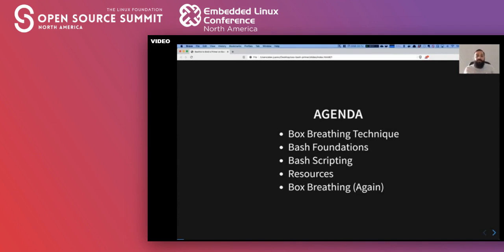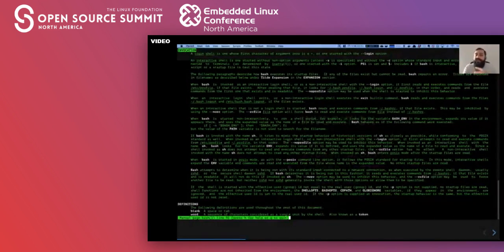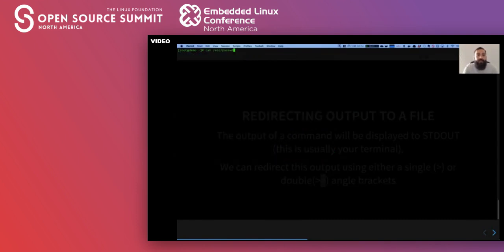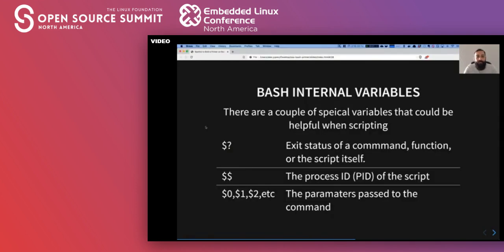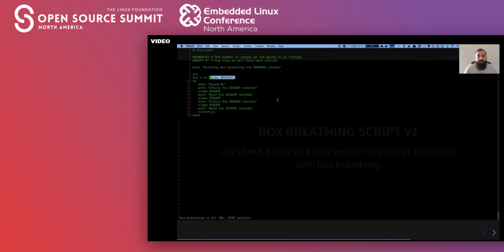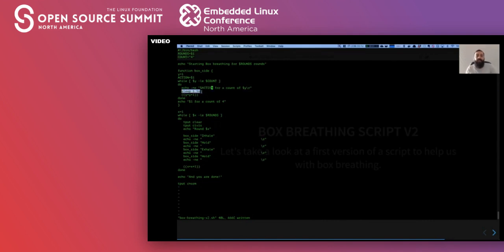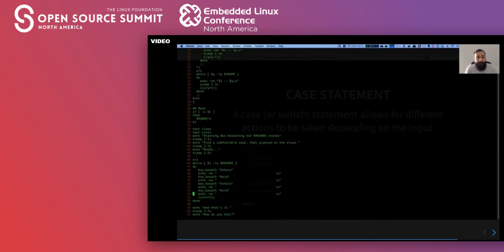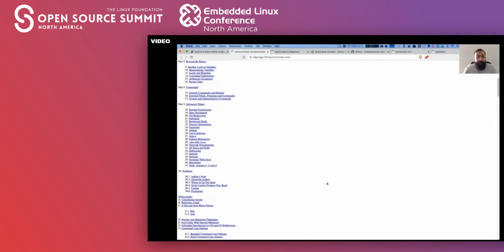Tutorial: Bashful to Bold - A Bash Primer - Alex Juarez, Rackspace